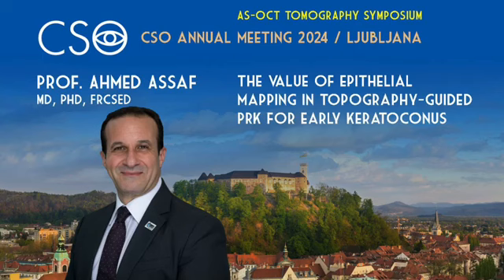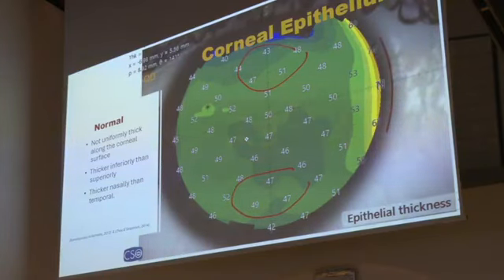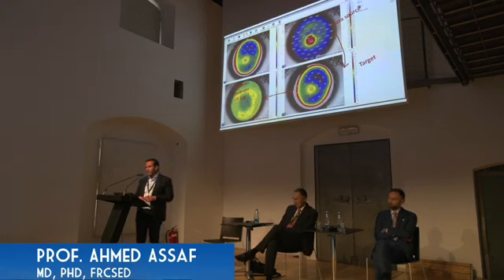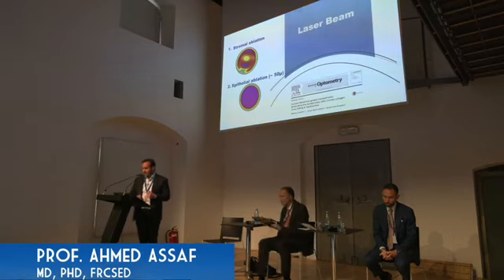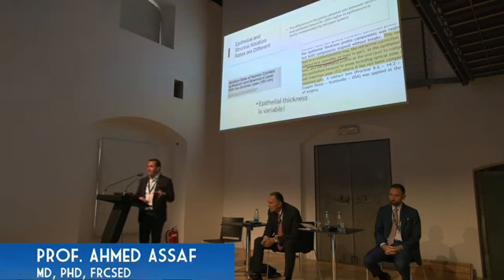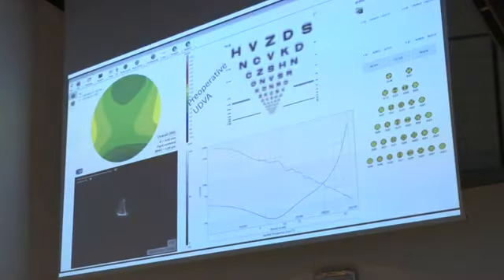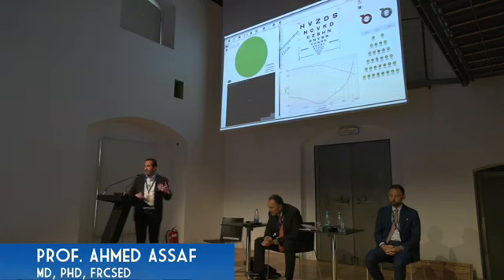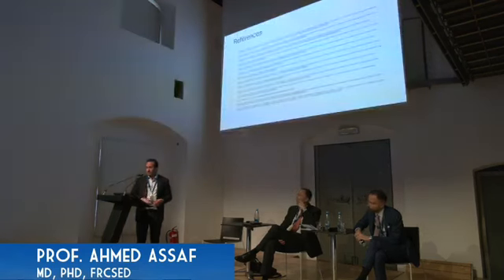The Value Of Epithelial Mapping in Topography Guided PRK for Early Keartoconus